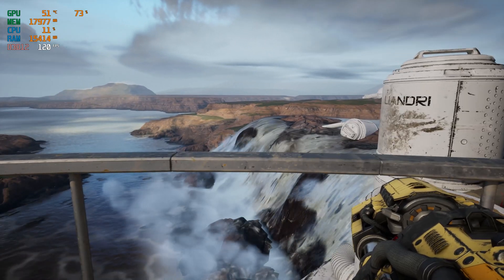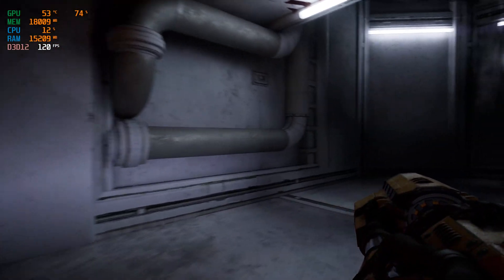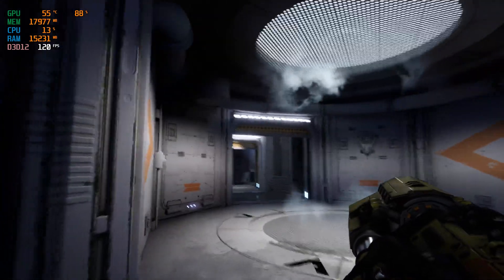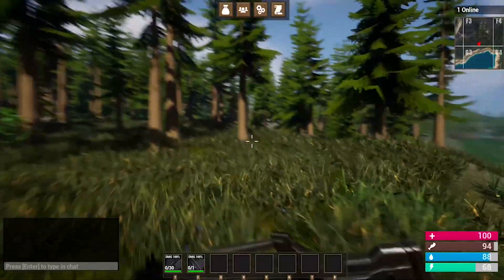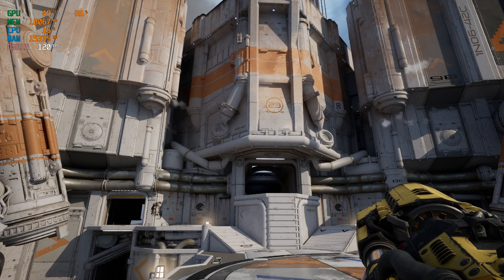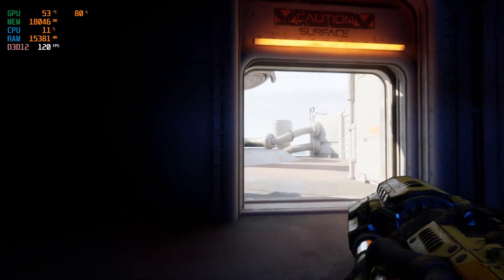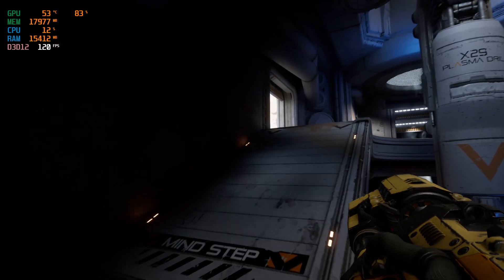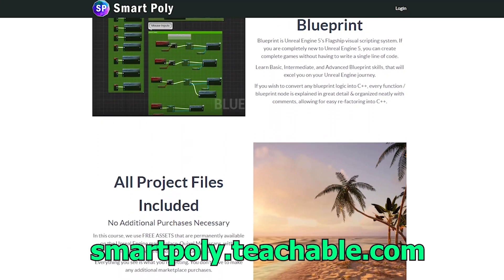Unreal Tournament in Unreal Engine 5.1 | 4K RTX 4090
In this video, we check out Unreal Tournament 2014, updated to the latest version of Unreal Engine 5.1 I took the source files and updated the project from Unreal Engine 4.1 to UE5.1 using Nanite and Lumen. Let me know if you guys want a tutorial on how you can get your hands on the source files, to play around with in Unreal Engine 5.